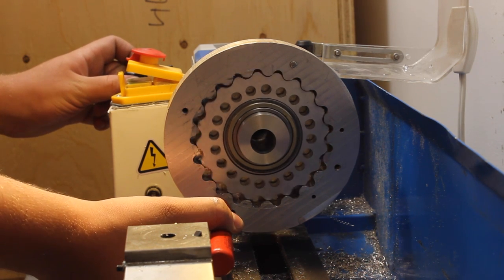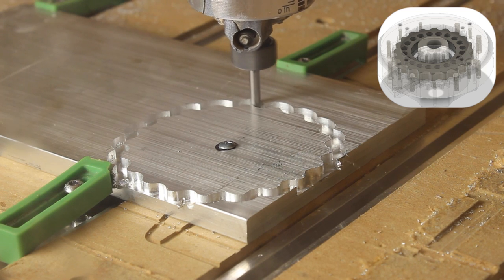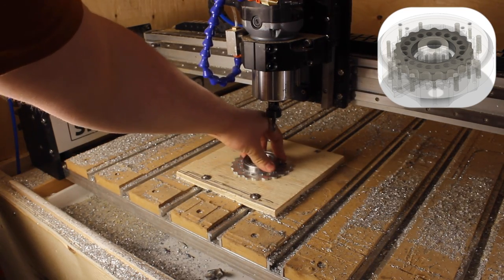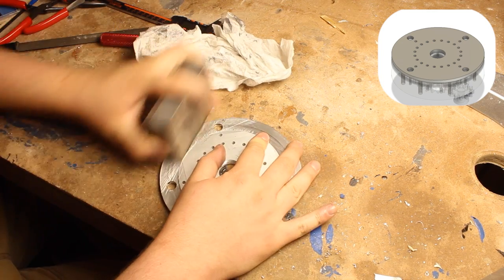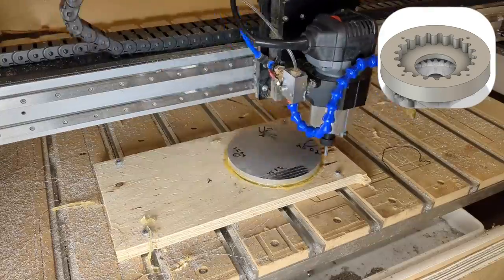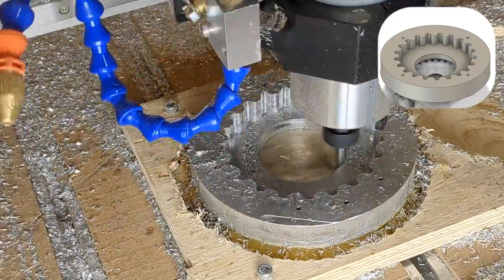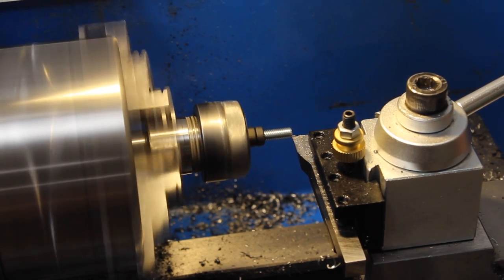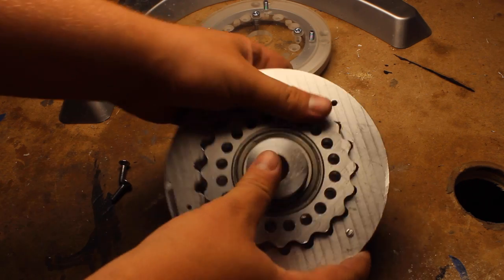Manufacturing a Cycloidal Drive with a Shapeoko Pro CNC Machine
This is my cycloidal drive gearbox which I machined with my CNC router and Lathe. It is part of an ongoing micro tunnel boring machine project. This video mainly shows the manufacturing process of the drive.

00:00 - Intro
00:21 - Design and mechanism explanation
01:41 - Machining the cycloid
05:16 - Machining the top plate
07:48 - Machining the reducer body
12:04 - Machining the eccentric shaft
14:52 - Machining a pin bolt
15:31 - Final assembly